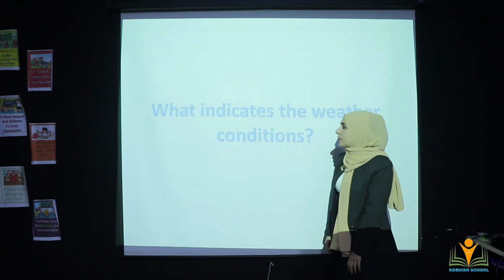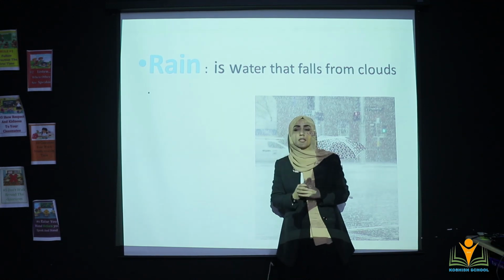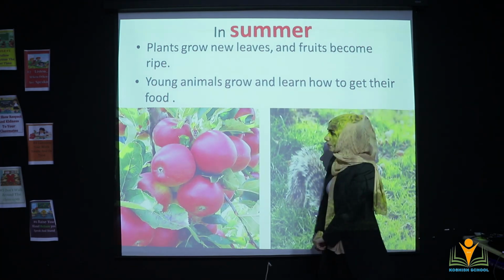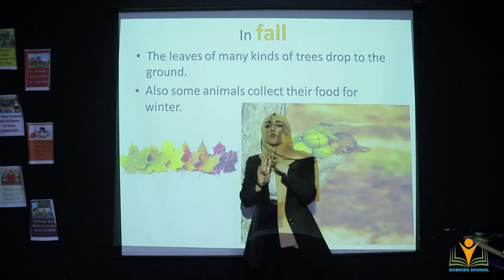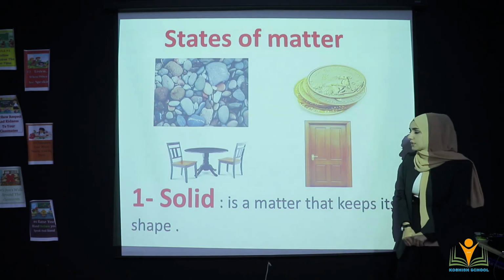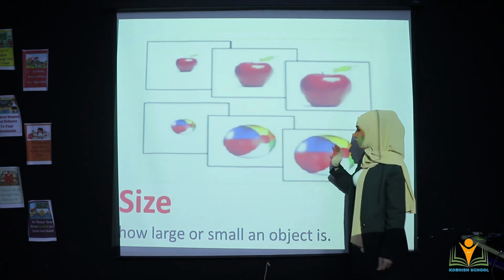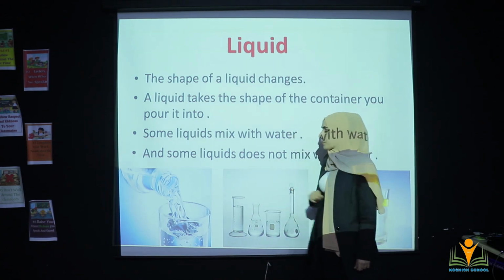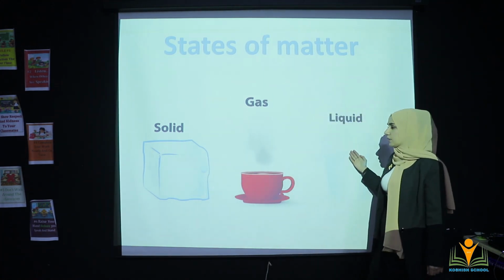M. Berivan seiences 1